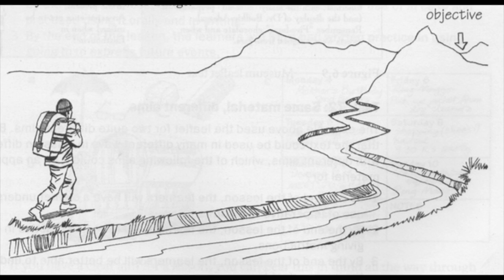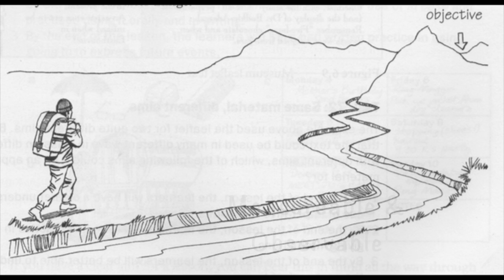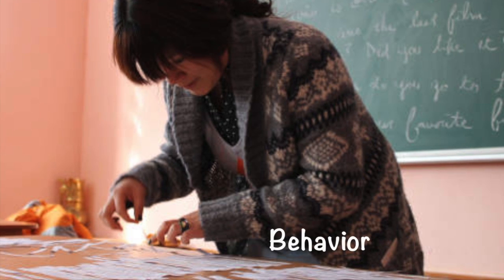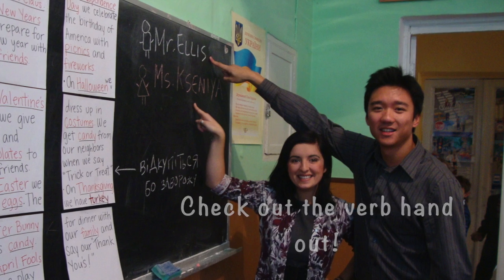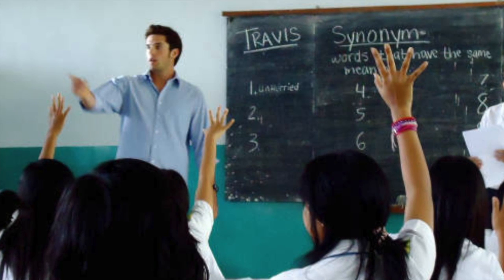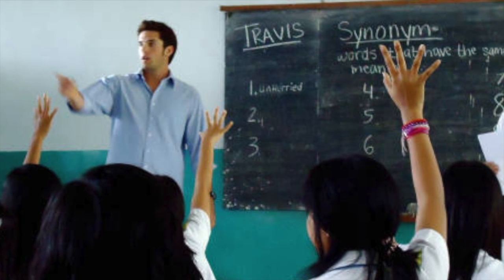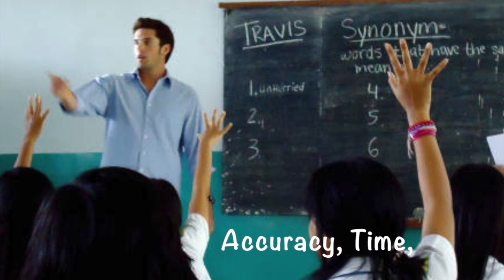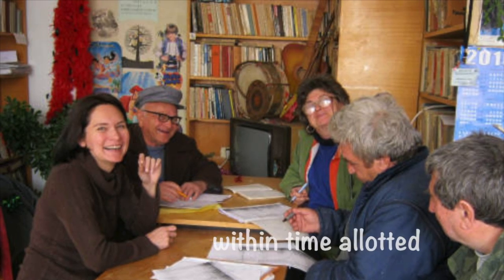Objectives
This video is about Objectives